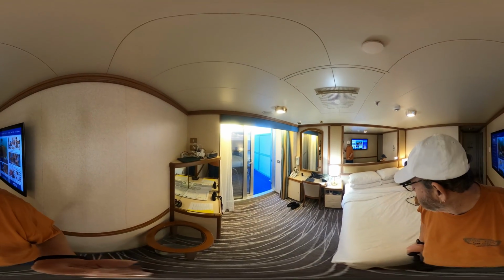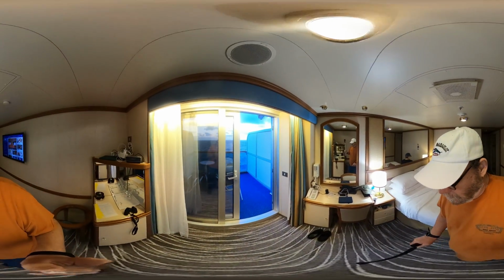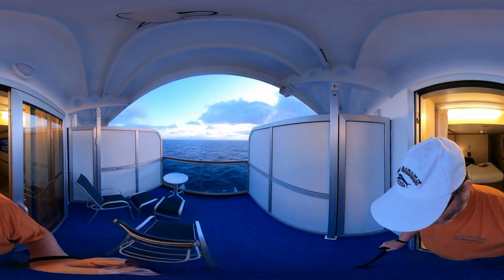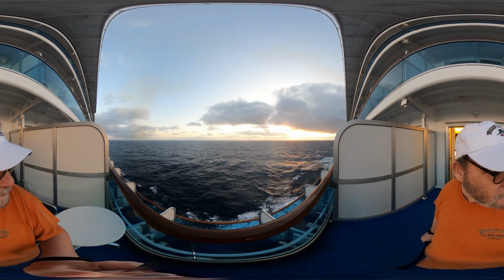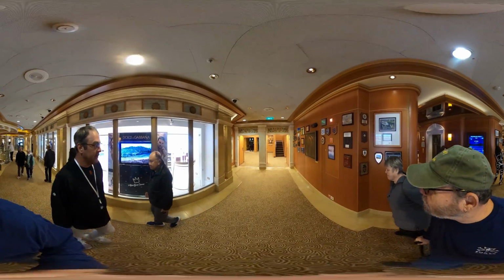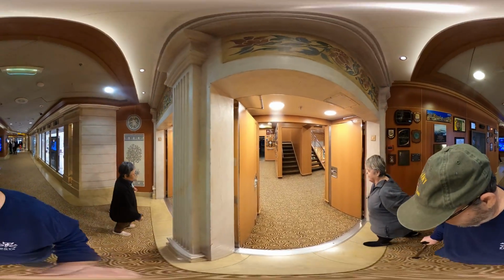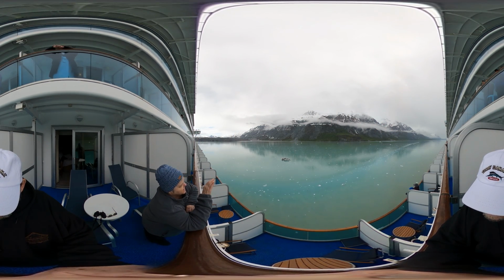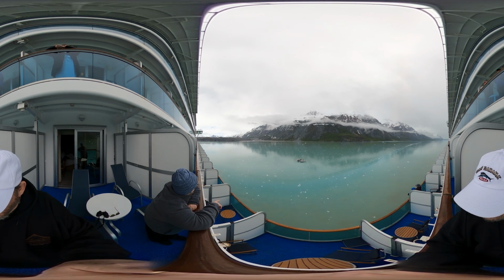2023 Alaska Cruise VR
Ruby Princess Alaska Cruise 2023. Shots are not in any order.
itinerary included: Sitka, Haines, Juneau, Glacier Bay and Prince Rupert, BC